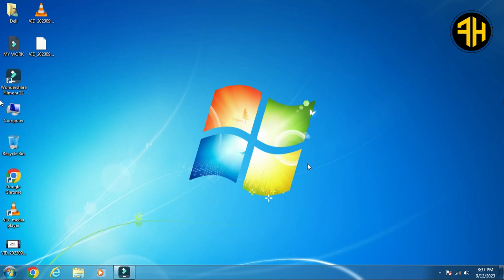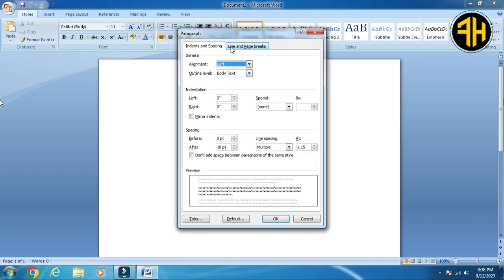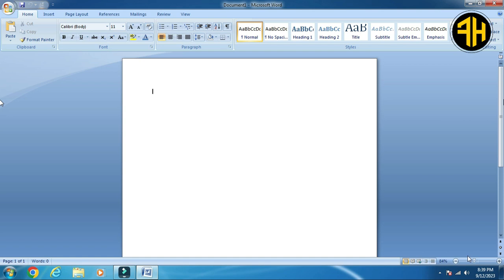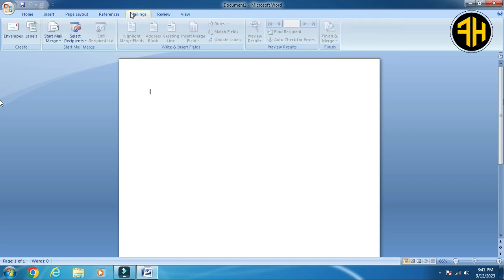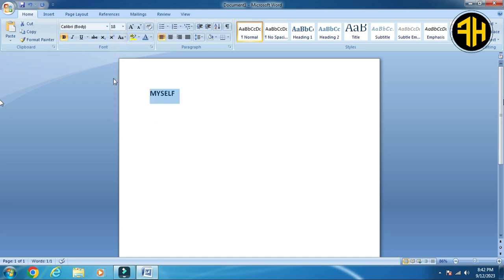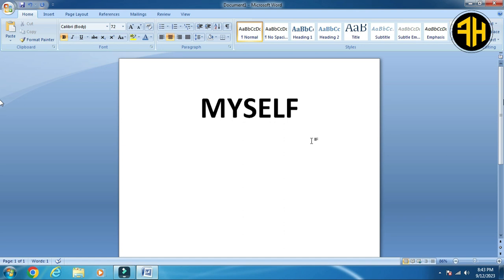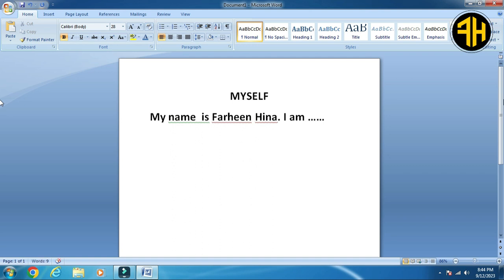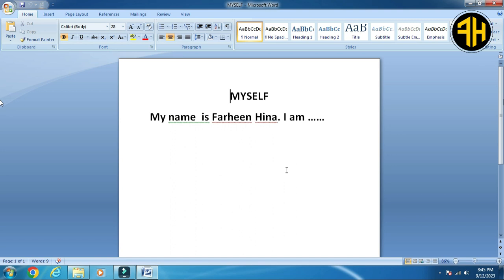Basic Features of MS Word - A Comprehensive Tutorial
Welcome to my comprehensive tutorial on the basic features of MS Word! In this video, I will guide you through various useful features and functionalities that Microsoft Word has to offer. Whether you are a beginner or someone seeking to enhance his skills, this tutorial is made to provide you with a solid foundation in using MS Word effectively.

In this tutorial, I will cover a wide range of topics, starting with an introduction to the Word interface and its various components. We will then go through into essential formatting techniques, such as applying styles, changing fonts, and adjusting paragraph layouts.

Now, I'm sure that you will have a solid understanding of the basic features of MS Word and will be able to confidently create and edit documents using this powerful word processing software.